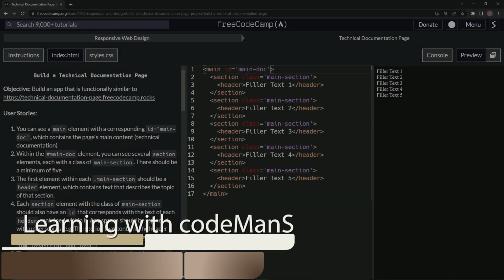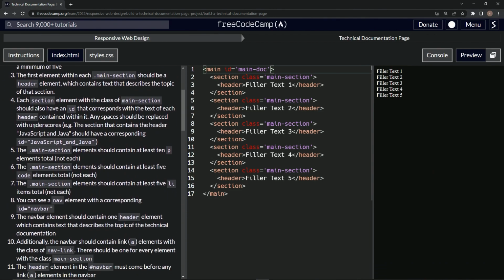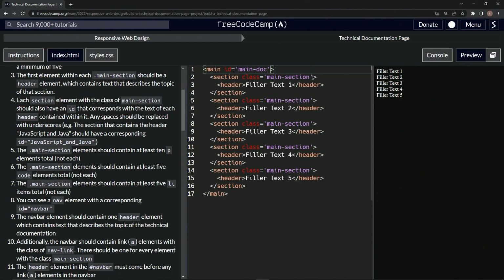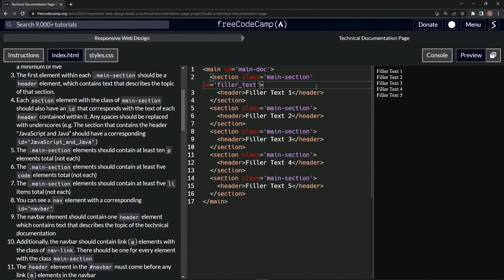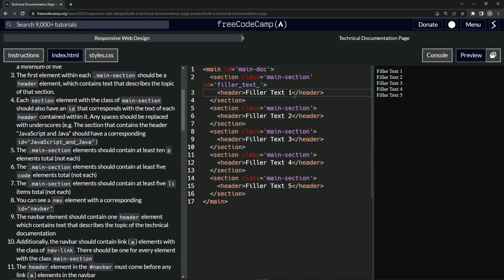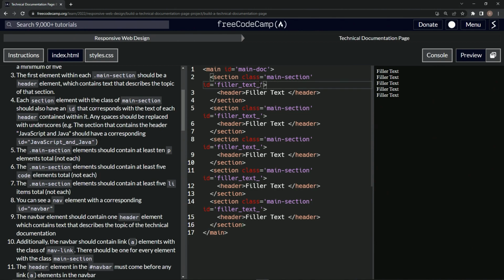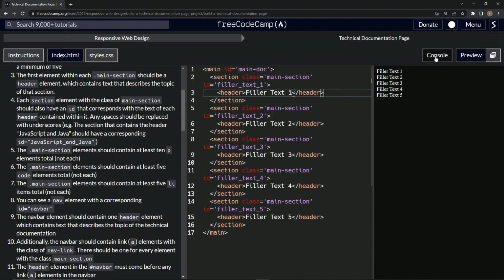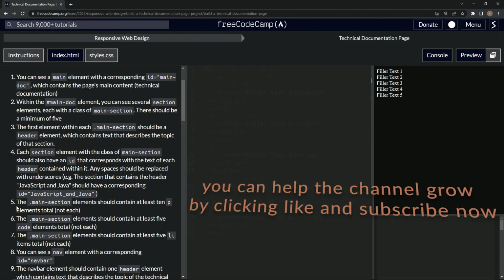Learn HTML & CSS | FreeCodeCamp Build a Technical Documentation Page: Step 4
📚🌐🎈 Greetings, coding aficionados! Welcome back to our ongoing series on the 'Technical Documentation Page' certification project. Today, we're diving into an interesting feature of HTML - assigning IDs to our section elements. It's a smart way to structure our page and add accessibility! 📚🌐🎈

IDs are unique identifiers assigned to elements on a web page. They help in navigating the webpage, styling specific elements with CSS, and targeting elements with JavaScript. In today's lesson, we'll be giving each '.main-section' element an ID that corresponds to the text of its header.

For instance, if we have a header reading "JavaScript and Java", its section will bear the ID "JavaScript_and_Java". Notice the underscores replacing spaces? It's a common practice in web development that we'll delve deeper into during the video.

By linking our headers to our sections in this way, we're not just structuring our page efficiently, we're also enhancing its accessibility – a crucial aspect of responsible web development. This simple technique, much like a bookmark in a book, makes our content easily navigable for our users. 📖🔖👀

Remember, every piece of code we write is a step closer to creating a more accessible and engaging digital world. Happy coding! 🎆💻🚀